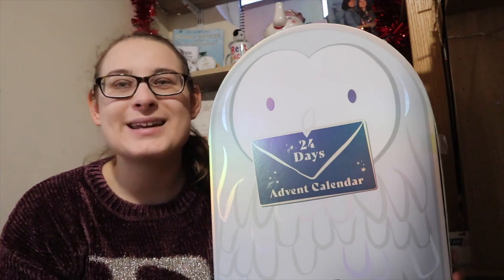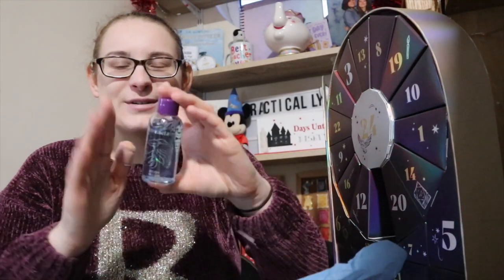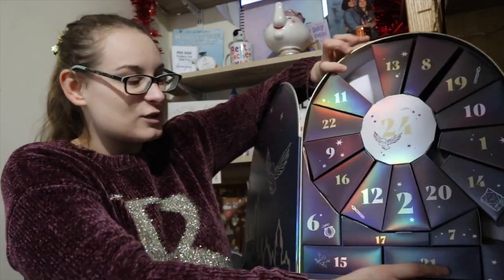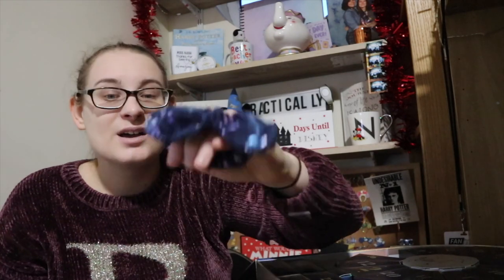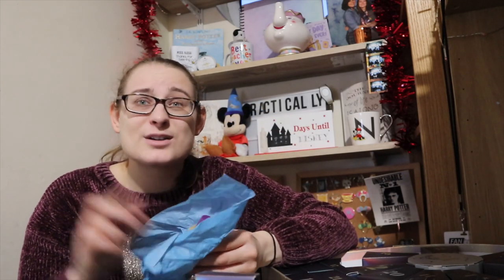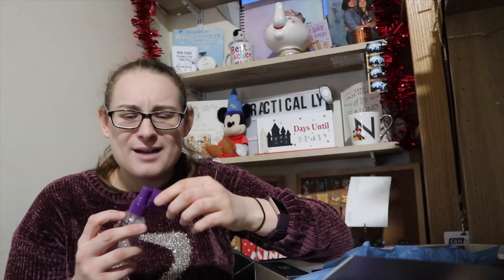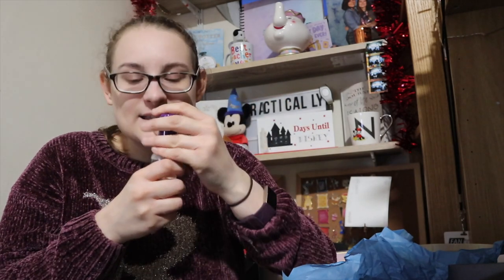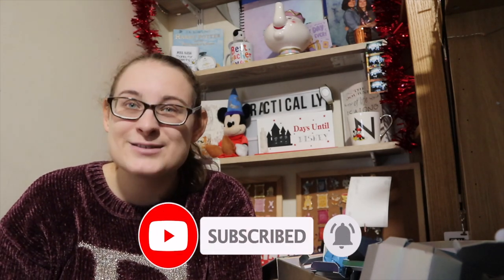Harry Potter Boots Advent Calendar 2021 Unboxing | Is it worth £40? | Christmas Starts NOW!!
CHRISTMAS IS HERE! In This video I am going to be unboxing Boots New Harry Potter Advent Calendar for 2021! This year the them in Hedwig and there are 24 different beauty/bath products for you to unbox during December. This calendar takes Hogwarts House Pride to the next level with these luscious products! This Advent Calendar is from the UK Store Boots which is a pharmacy and Beauty Store here in the United Kingdom and cost £40 - to find out how much each product costs and whether it is worth the price then keep on watching!

I would just like to take a moment to explain how hard it is to describe scents - so apologies for the random words coming out of my mouth - I need to develop more vocabulary to do with scents it seems. I would also like to clear up the fact I say there are lots of repeating scents, now all that is true - there are also lots of different scents but they are very subtle.

► Links for accounts mentioned in the video

Hi everyone, my name is Nicki and if YOU are into all things travel, geeky and magical then this is the channel for you! I typically upload videos surrounding Disney, Harry Potter, Small Businesses, Travel, and more coming soon including comic con / convention vlogs! I want to help you escape from the busyness and stressfulness that life can bring and bring you some joy to your day... and of course a little magic! If this sounds interesting to you then I would love it if you joined our magical family as we grow.